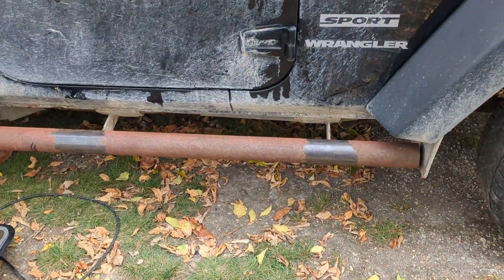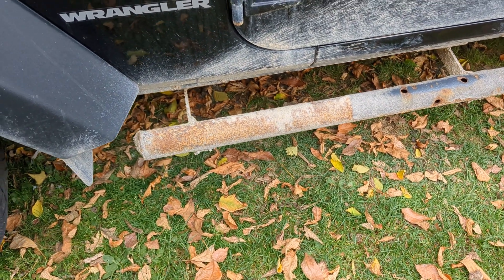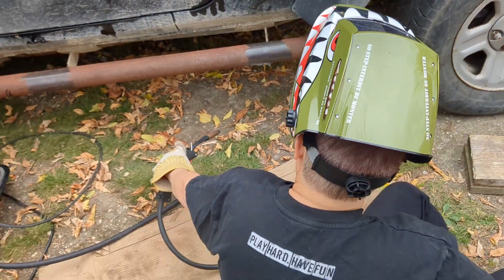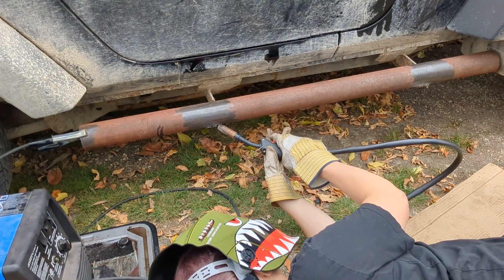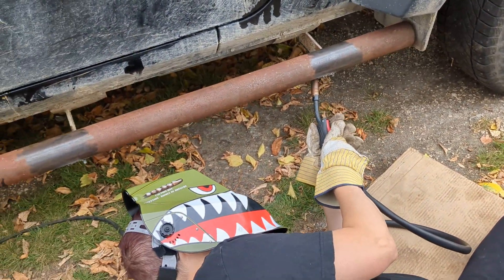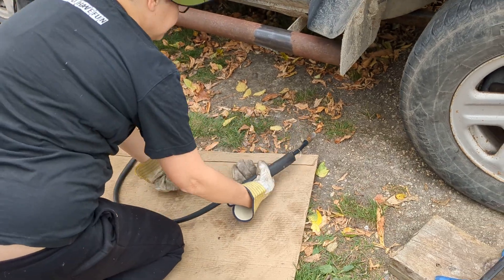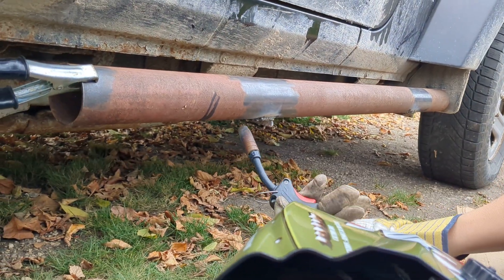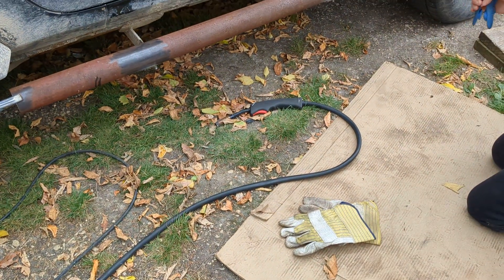Wife Welding on Nerf Bar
The Wife has always wanted to learn how to weld, she has welded in the past but it's been a long time. Was a good job and will hold well.